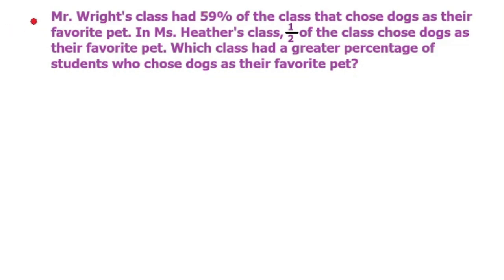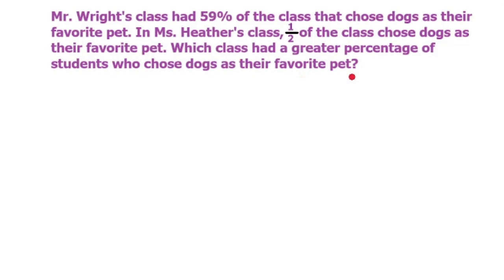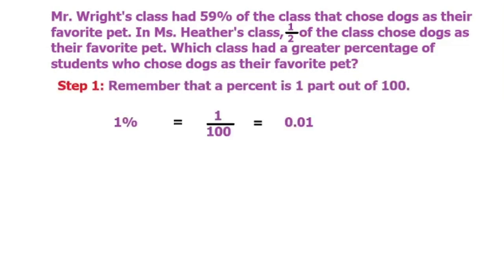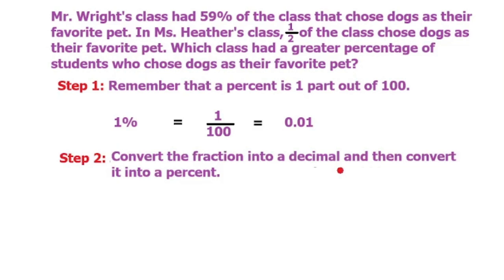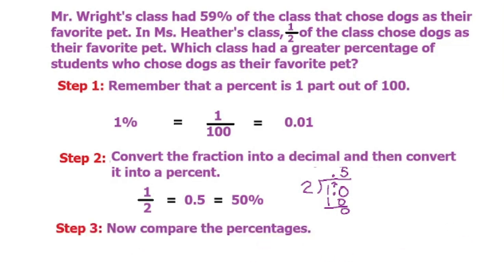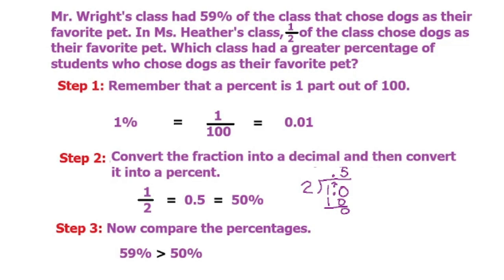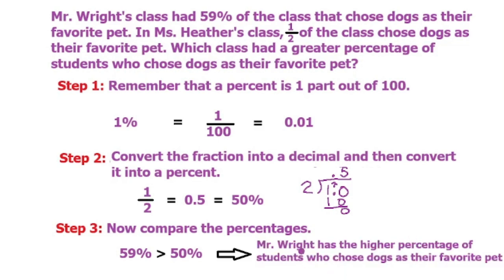Convert Percents To Fractions Word Problem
Level 5 Welcome to Convert Percents To Fractions   Word Problem! If you're trying to learn how to Convert Percents To Fractions   Word Problem, you're in the right place.
Whether you're brand new to this topic or just need a quick refresher, Convert Percents To Fractions   Word Problem, walks you through clear examples and step‑by‑step explanations to help you master Converting Percents To Fractions   Word Problem.